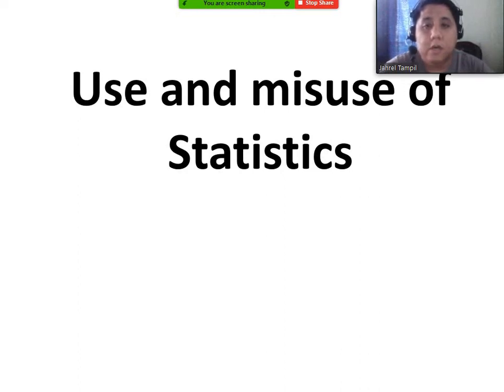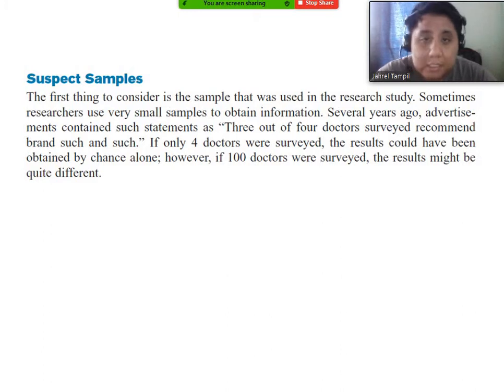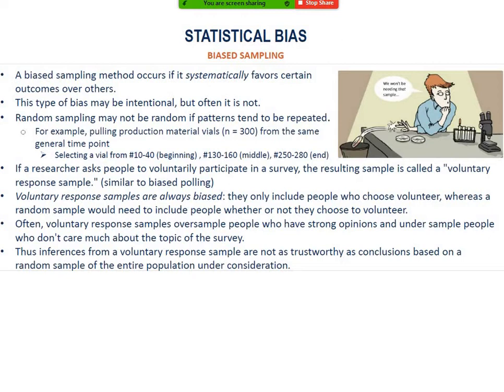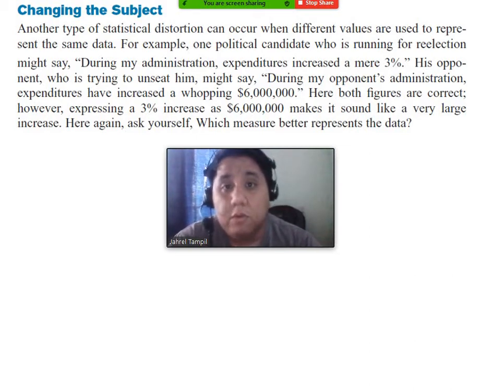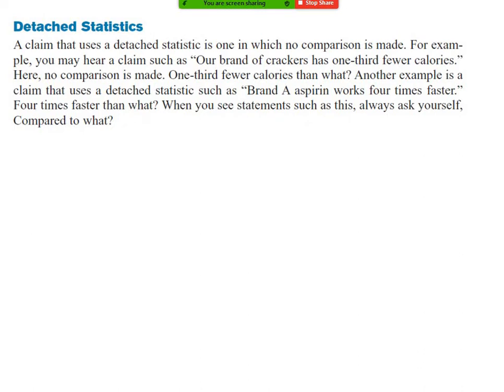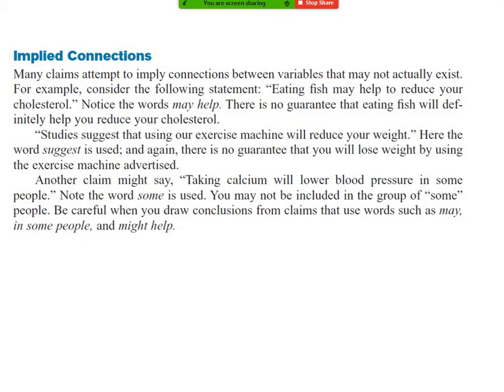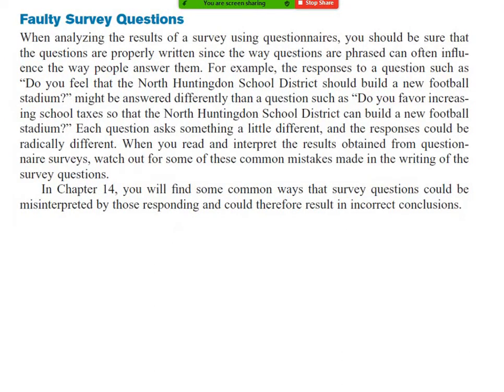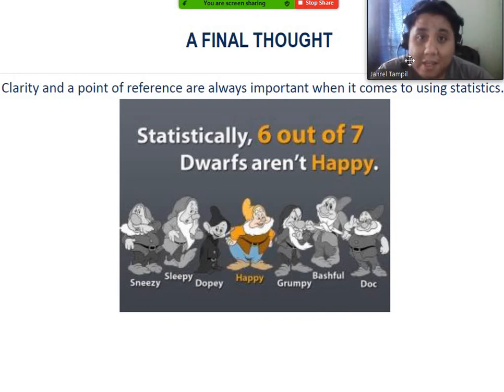Other Misuses of Statistics